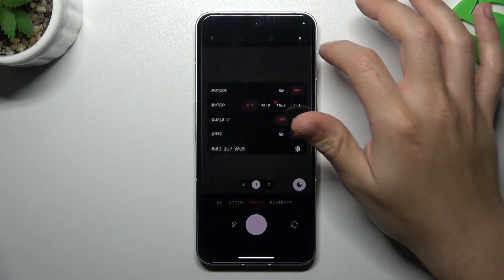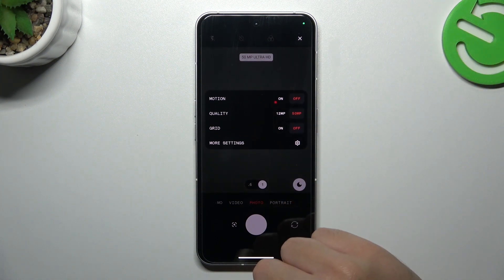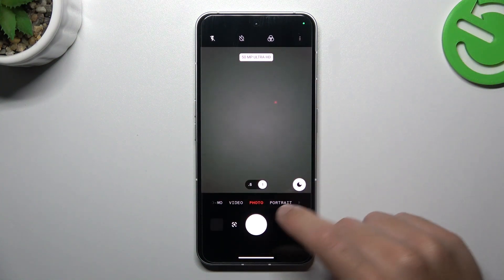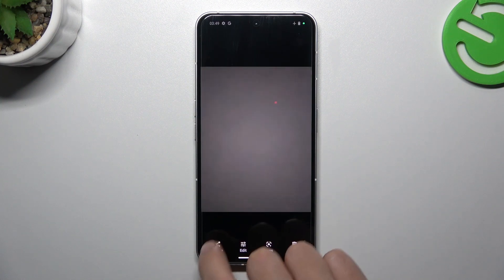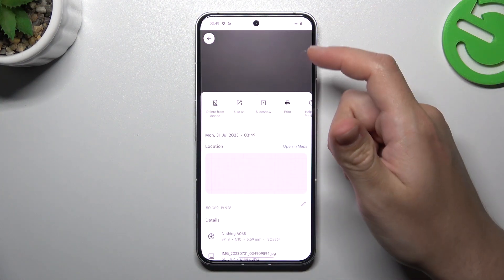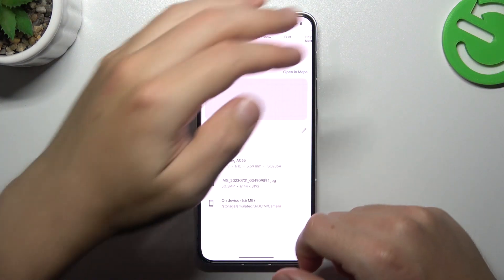How to Increase Photo Resolution on Nothing Phone 2?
In this illuminating tutorial, we'll guide you through the steps to elevate your photo quality on Nothing Phone 2 by increasing the resolution. Unlock the power to capture images with stunning clarity, richer details, and lifelike colors. Discover the settings that enable you to raise the photo resolution to its maximum potential, unleashing the full capabilities of your phone's camera. Join us now on this captivating YouTube tutorial and embrace the art of high-resolution photography on your Nothing Phone 2! Elevate your visual storytelling and capture moments in breathtaking detail. 🌟📸

How to Change Photo Resolution on Nothing Phone 2?
How to Manage Photo Resolution on Nothing Phone 2?